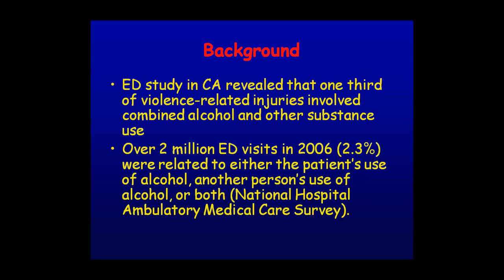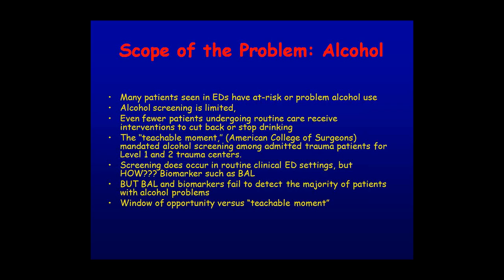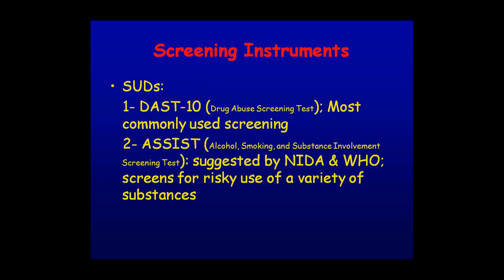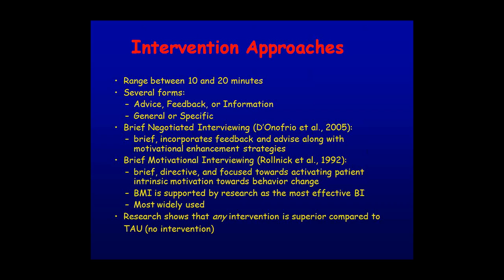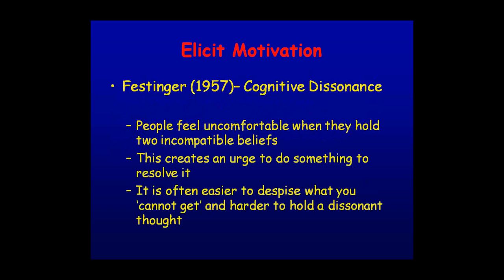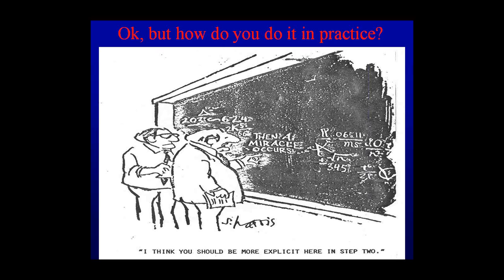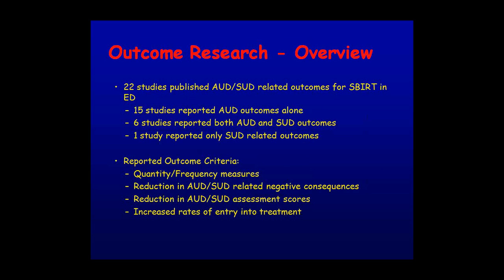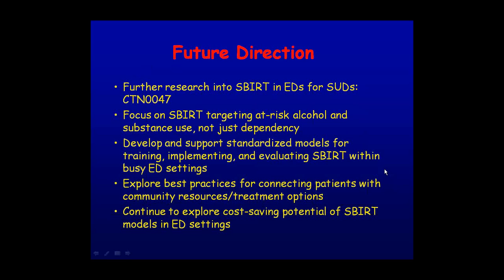Understanding the Addicted Patient in an ER Setting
This webinar covers substance use and abuse implicated in emergency department (ED) visits.

Presenter: Antoine Douaihy, MD. is an Associate Professor of Psychiatry at the University of Pittsburgh School of Medicine and an Associate Medical Director of the Appalachian Tri-State NODE of the NIDA sponsored Clinical Trials Network (CTN).

Chapters:

1:09 Background on Substance Use in ED Visits; Scope of the Problem: Alcohol & Drugs

21:30 Questions

26:26 Scope of the Problem: Abscence of Brief Intervention in ED Setting; Screening Instruments

39:14 Questions

45:28
Intervention Approaches; How People Change

55:52 Questions

57:42 Communication Styles for Promoting Change; Stages of Change

1:09:30 Questions

1:12:07 Brief Intervention; Motivational Interviewing

1:30:00 SBIRT and its Applications

1:39:19 Questions

1:41:36 SBIRT Efficacy, Implementation, Future Direction